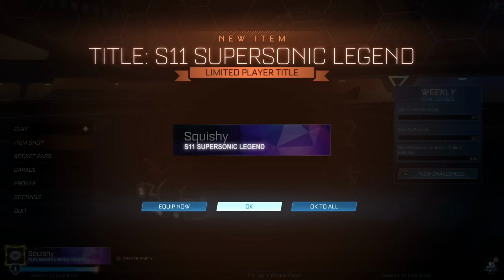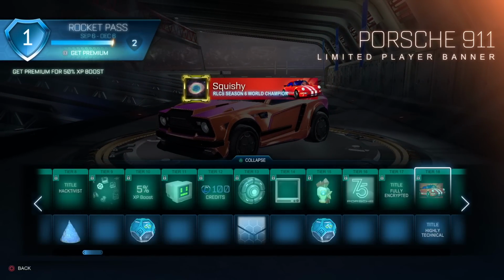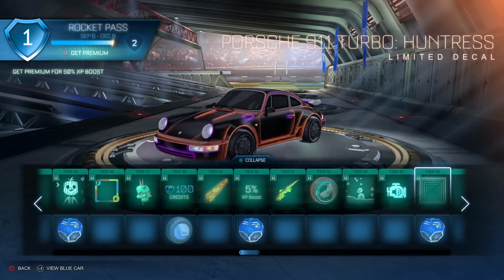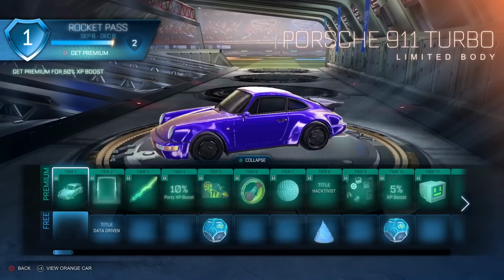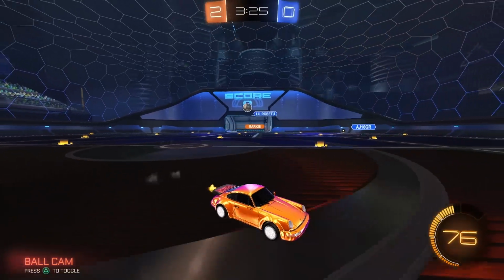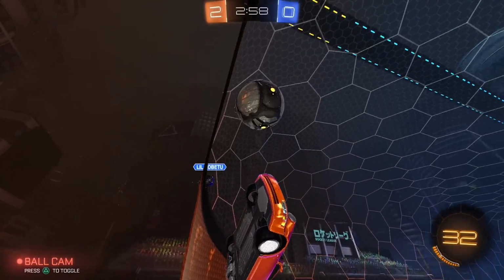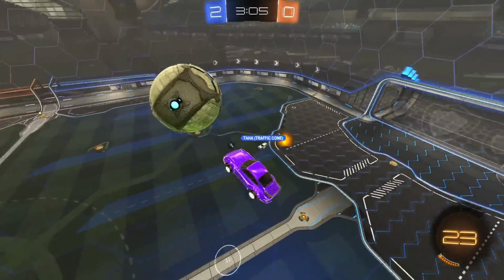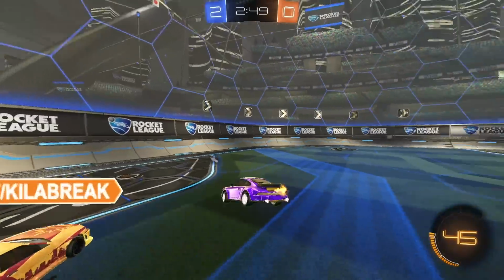THE NEW PORSCHE 911 TURBO IS INSANE... | NEW ROCKET PASS SHOWCASE | FIRST GAMES OF THE NEW SEASON!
EpicPartner Creator Code: SQUISHYMUFFINZ

SquishyMuffinz
13-3120 Rutherford Road
Suite 314​
Vaughan, Ontario
L4K 0B2